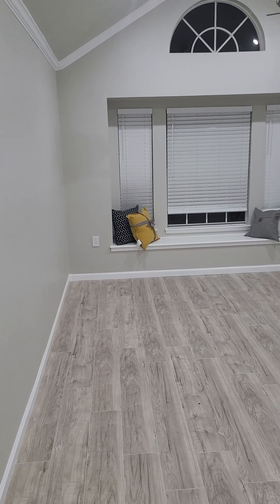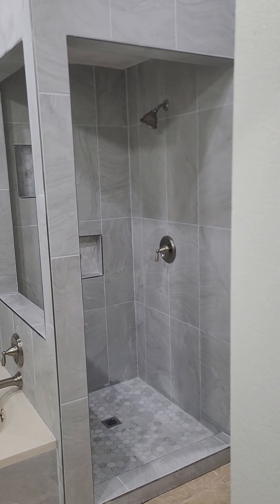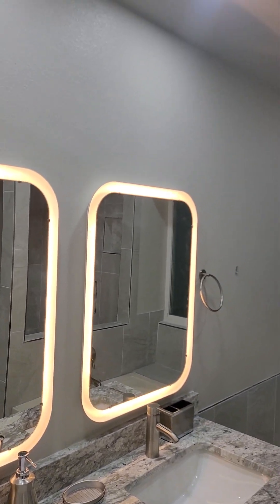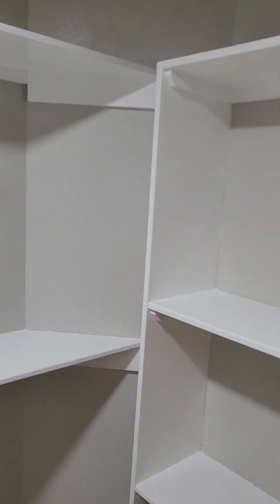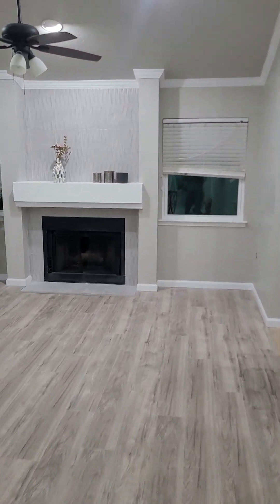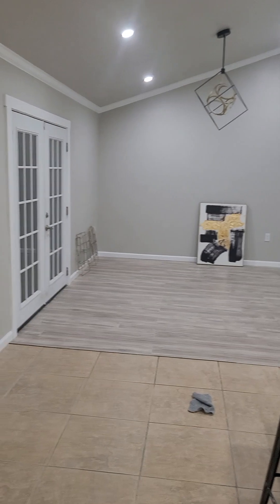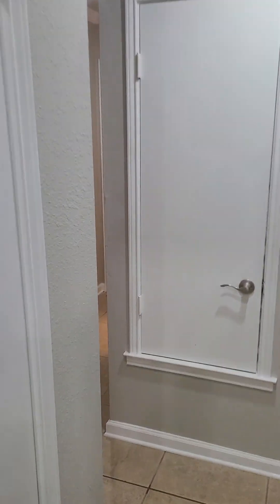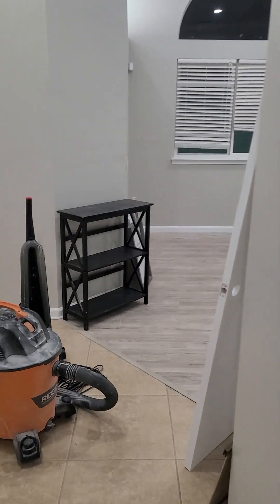Hillside View Coming Along